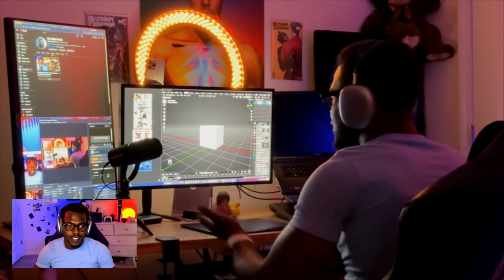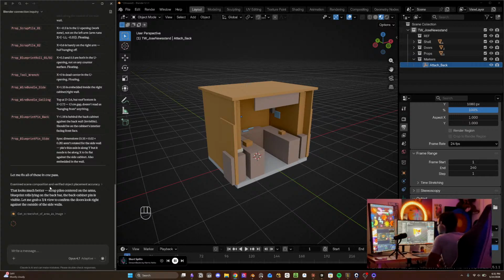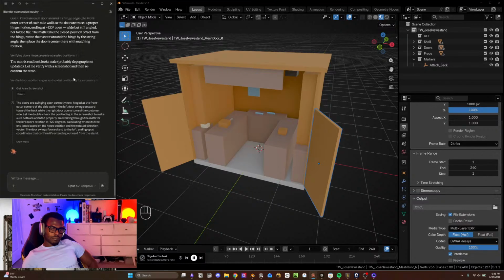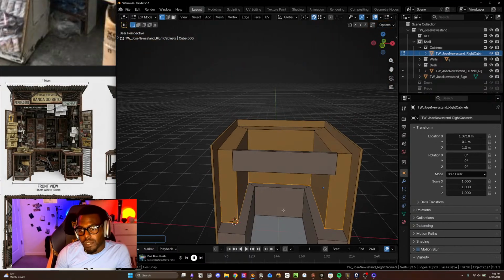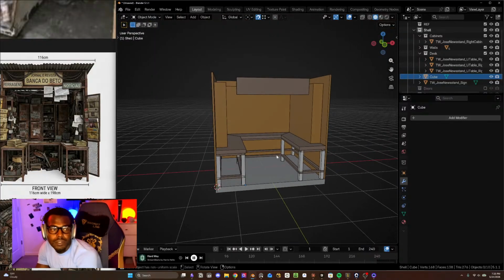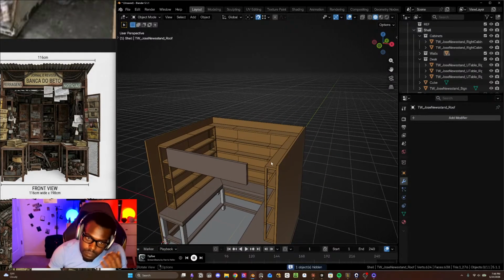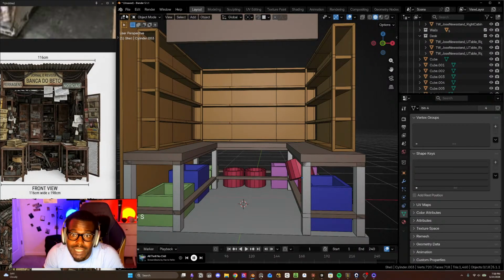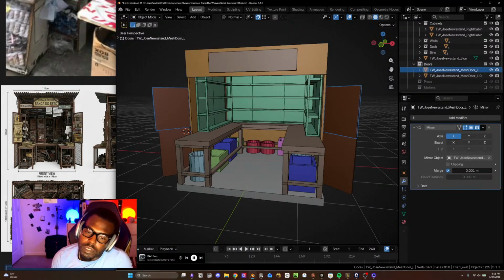3D Modeling a Brazilian Newsstand | Day 1: The Blockout (Blender & AI)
New project, fresh start. We're taking on an incredibly detailed 2D concept of a Brazilian newsstand called "Banca Do Beto" and breaking ground on the 3D build today — starting where every good project starts: the blockout.**

All Blender, all day. Scale, proportions, silhouette. No details, no textures, no shortcuts. Just getting the bones right so the rest of the build holds up. Pull up a chair, grab a drink, and let's get into it.

🛠️ Software Running Today:

Blender (Modeling & Blockout)
PureRef (Reference Board)
Claude AI (Creative Sparring / Python Scripting)
Are you a Black creator, photographer, or indie dev looking to master the 3D pipeline? Join the 'My Right Brain' Discord to share your WIPs, get technical help, and participate in community challenges!

Chapters:
0:00 - Intro & Showing the Concept Art
4:00 - Claude AI Prompt and Generation
36:27 - Editing the Blockout produced by AI
1:59:00 - Final Blockout & Review